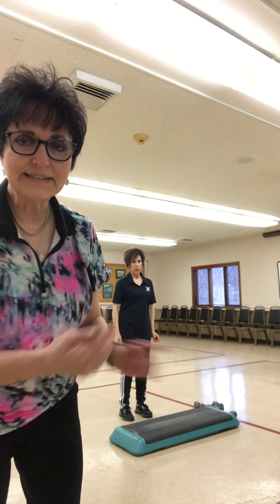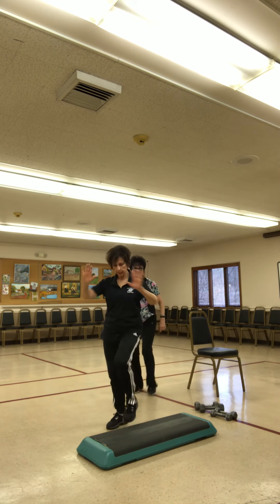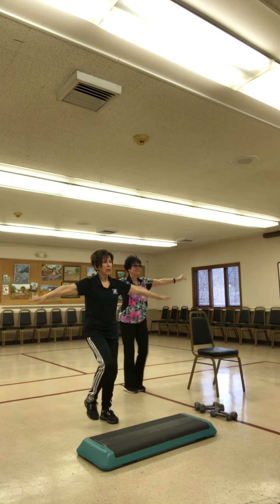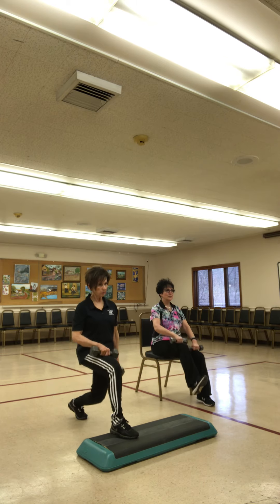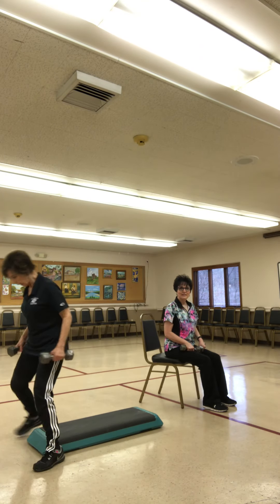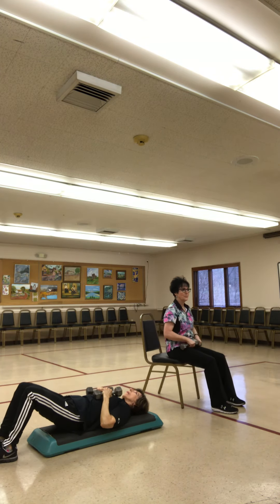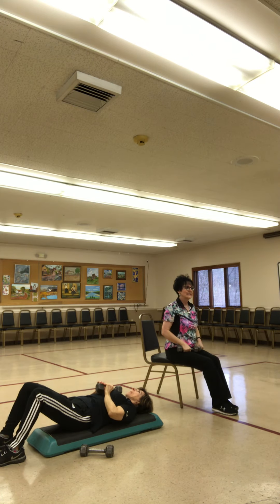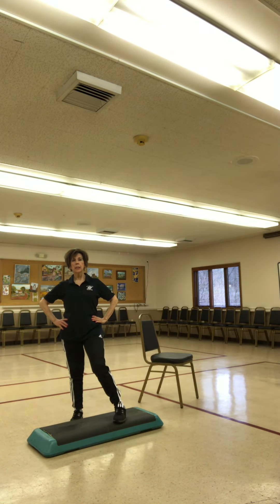Workout with Marta!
Can’t make it to class? Workout at home!